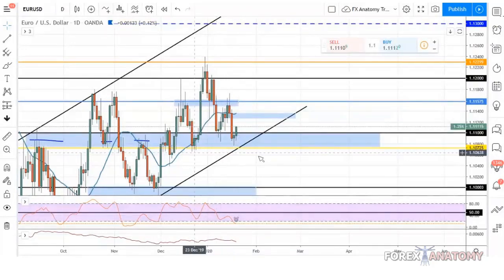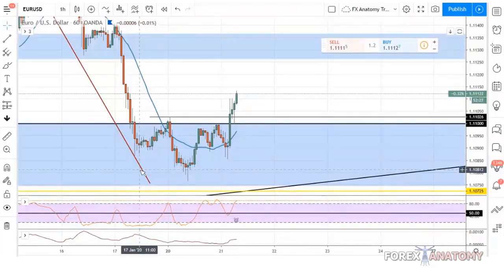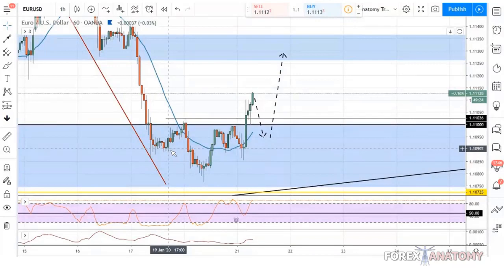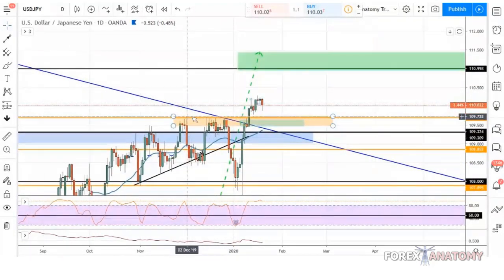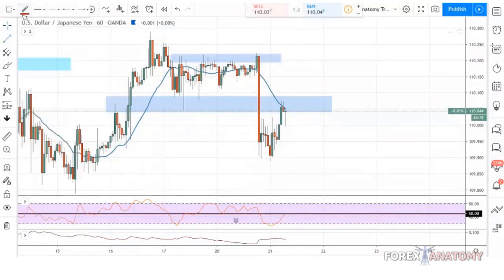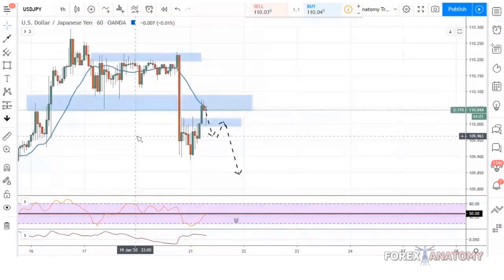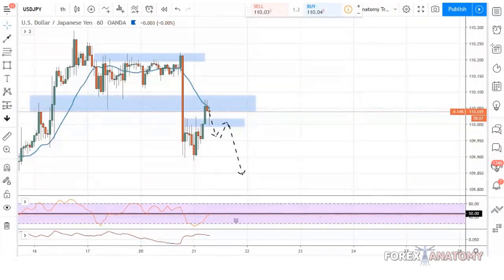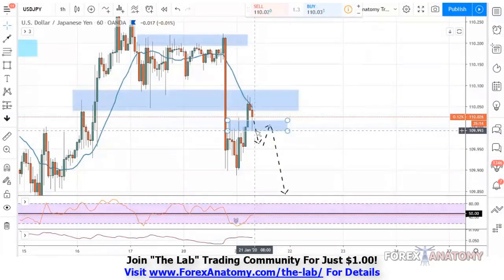Where Is The Dollar Headed? - Technical Tuesday on January 21, 2020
During this week's "Technical Tuesday" Analysis Session (Tuesday, January 21, 2020), we provide a brief overview of the inter-day price dynamics in the EUR/USD and USD/JPY currency pairs, and offer various trade scenarios with projected targets that could form within both pairs as the week progresses.

After a brief period of correction during yesterday's MLK holiday, the greenback (US Dollar)  continues to climb higher and claw back some of the losses incurred in December of 2019.  In this video, we provide detailed analysis on two(2) trade setups that could be forming for both majors in the absence of any major market-driving economic releases.